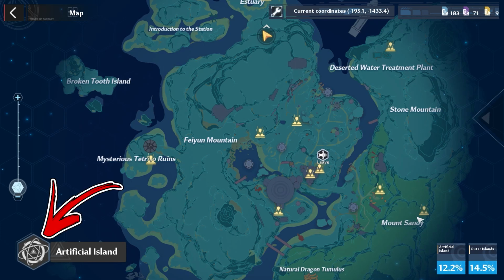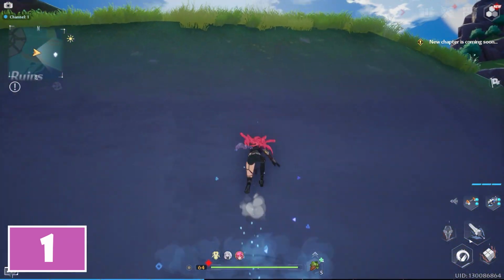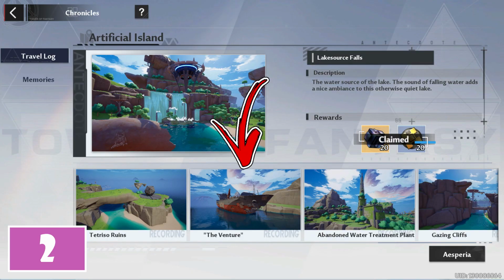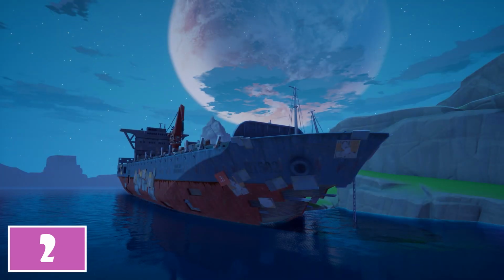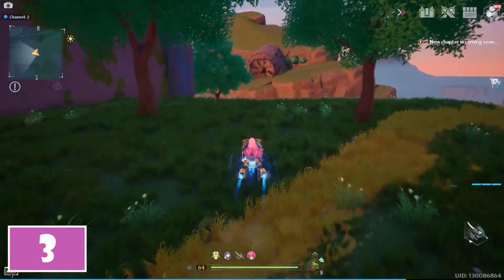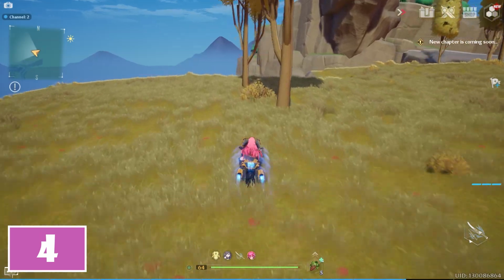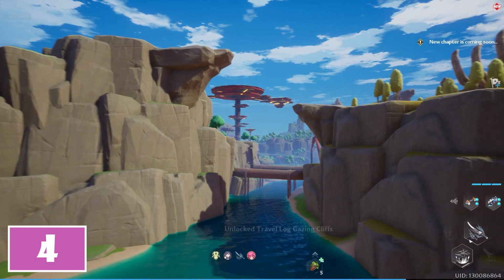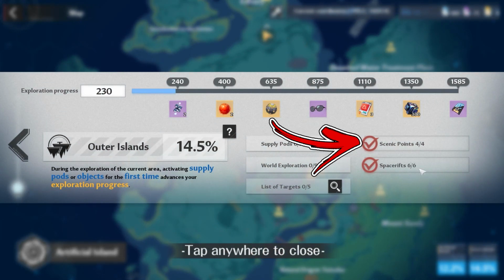ALL 4 Scenic Points in Outer Islands | Tower of Fantasy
In this Tower of Fantasy Guide you will learn how to find ALL 4 Scenic Points in Outer Islands.

👉 Chapters👈
00:00 - 00:50 | Tetriso Ruins
00:51 | The Venture
01:39 | Abandoned Water Treatment Plant
02:14 | Gazing Cliffs
03:01 | How to Unlock Scenic Points

In this Tower of Fantasy Guide you will be exploring one of the Tower of Fantasy Outer Islands region. Inside it you can find 4 different Tower of Fantasy Scenic Points. Those Tower of Fantasy Scenic Points Outer Islands has will allow you to obtain specific amount of extra resources. But you still need to claim all the Tower of Fantasy Outer Islands Scenic Points manually after you find them.